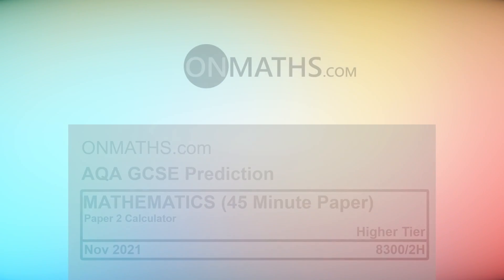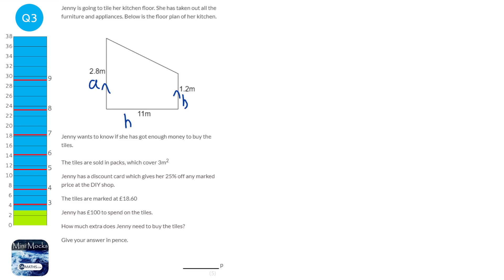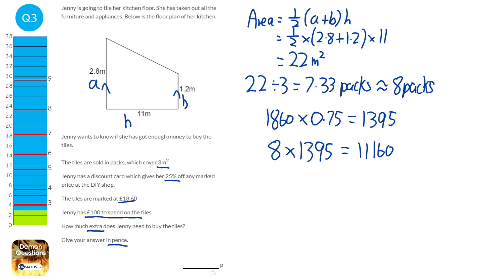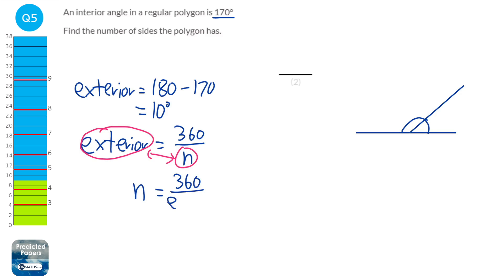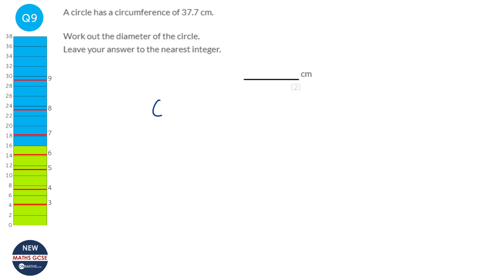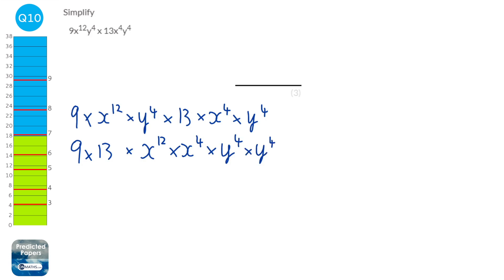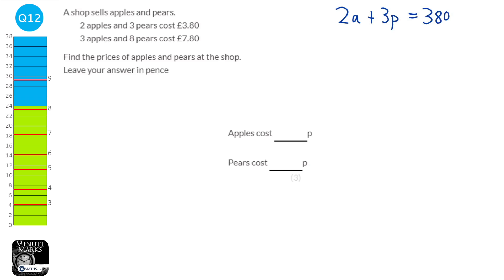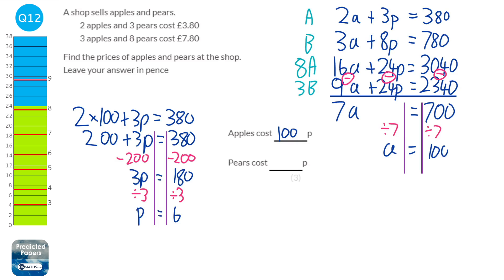AQA Paper 2 Calculator Higher Predicted Maths GCSE (Nov 2021) Calculator 8300/2H (45 Min Paper A)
This is the OnMaths.com predicted paper for Nov 2021 AQA Maths GCSE Higher Paper 2 Calculator.

The topics within it come from the topics that come up the most on AQA papers. This doesn't mean the paper will be identical to this one, but this paper will contain the questions most likely to come up.

00:00 Introduction
00:24 Q1 Standard Form: Add On A Calculator
01:13 Q2 Ratios: Simplify 3-Part Ratio
01:53 Q3 Area and Perimeter: Trapezium, Tiles and Money Problem
05:08 Q4 Accuracy: Find Maximum (Integer)
06:16 Q5 Polygons: Find Number Of Sides In Regular Polygon Given Interior Angle
07:23 Q6 Straight-Line Graphs: Create Equation Parallel To Given Line
07:55 Q7 Expand/Factorise Linear: Expand Linear Bracket with Letter and Number
08:26 Q8 Expand/Factorise Linear: Factorise Linear Expression with Letter
09:23 Q9 Circles: Find Diameter Given Circumference
10:10 Q10 Algebraic Indices: Multiply Indices with Coefficients And Multiple Variables
11:13 Q11 Circles: Find Length of Arc
12:57 Q12 Simultaneous Equations: Find Apple And Pear Price
16:46 Q13 Inequalities: Show Three Inequalities
20:10 Q14 Proportion: Inverse Proportion - Derive Equation With Cube Root x
21:24 Q15 Histograms: Estimate Proportion Between From Histogram (No FD Labels)
23:03 Q16 3D Right-Angles: Find Diagonal In Triangular Prism Using Pythagoras' Theorem
26:07 Outro